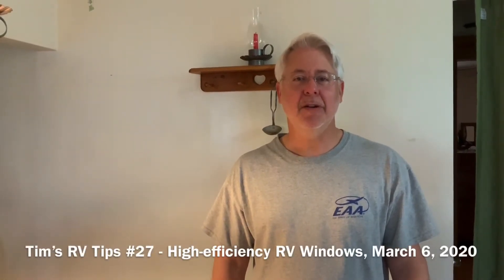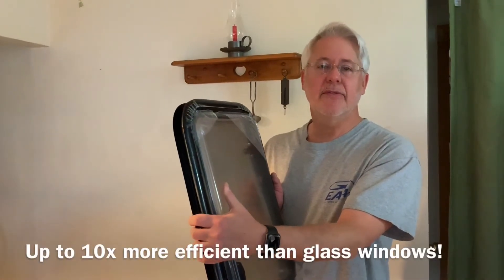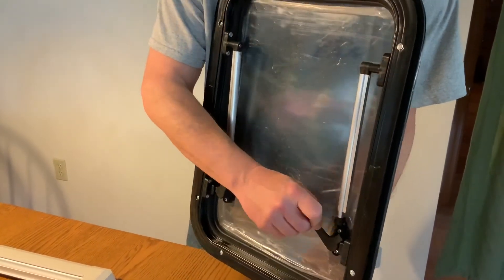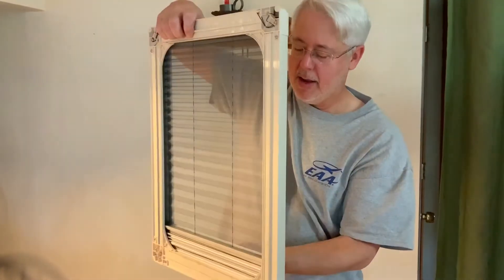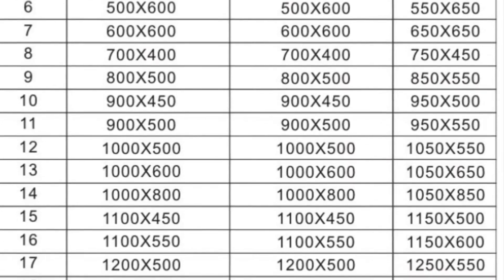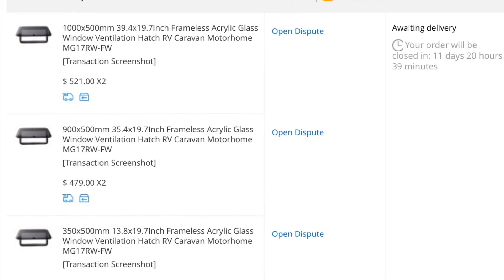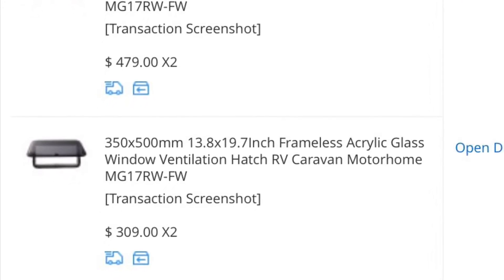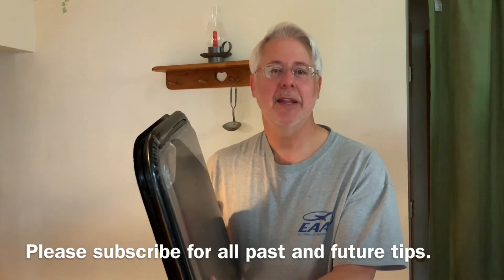Tim’s RV Tips #27 - Ten times more thermally efficient dual-pane acrylic RV windows, March 6, 2020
Save $1000s in heating bills and eliminate or reduce sweating of your RV windows.

Tim shows how high-efficiency dual-pane RV windows will be installed in his Sprinter camper van. He shows:

1. Calculations on why acrylic has more thermal resistance than glass and how he arrives at the 10x efficiency number.

2. Features: How the bug screen and shade work.

3. Where he bought them (China / Aliexpress).

4. Cost and shipping.

5. Size.

6. Installation challenges.

Tim is disappointed in American manufacturers who are not innovating in the window market, costing us billions in extra heating and cooling costs.

Tim is an electrical engineer, so he helps you cut through the baloney to get to the meat of the matter, pun intended. There are so many numbers thrown about. RV sales persons and glass RV window manufacturers don’t want you know how thermally efficient RV windows are. Tim shows you the calculations that will save you $1000s and reduce sweating of RV windows.